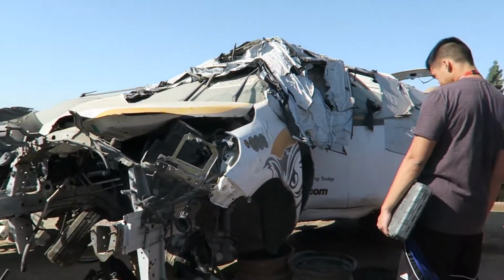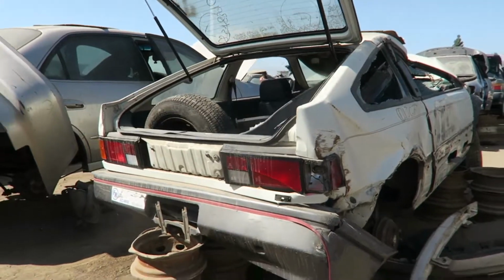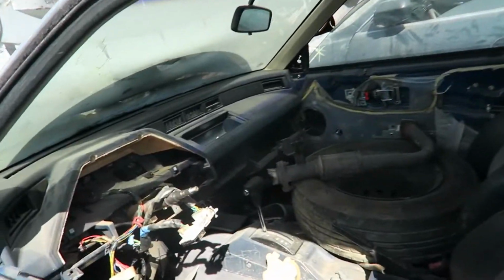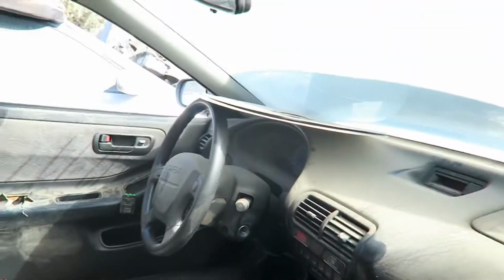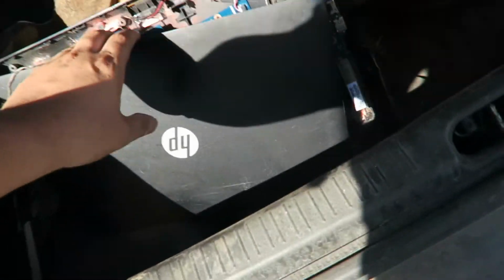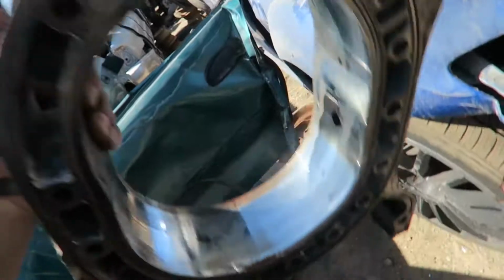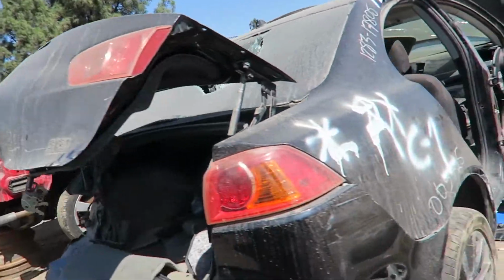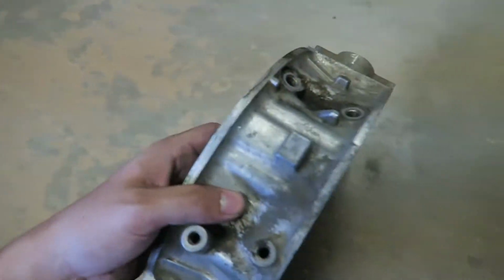Found a Porsche! Junkyard Adventure #5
Another junkyard video!